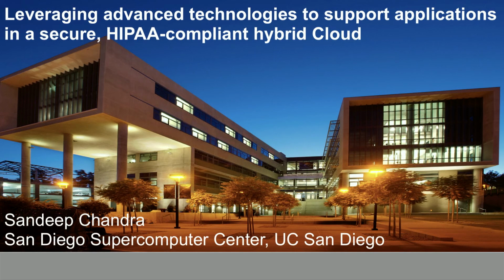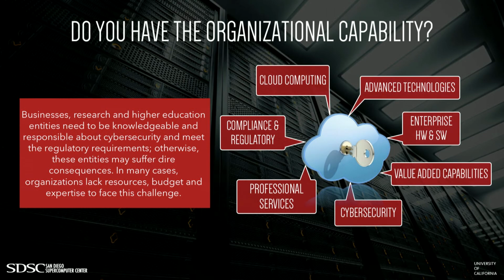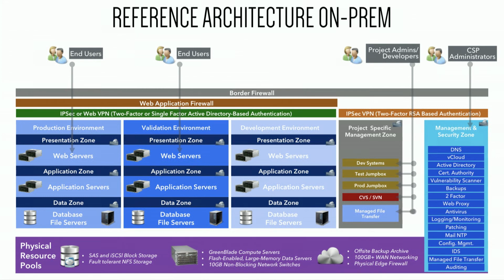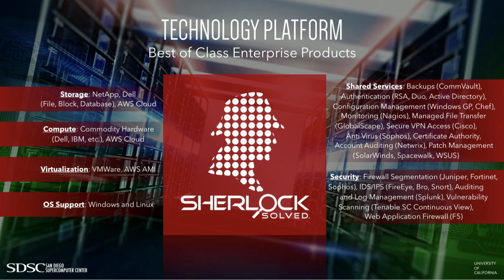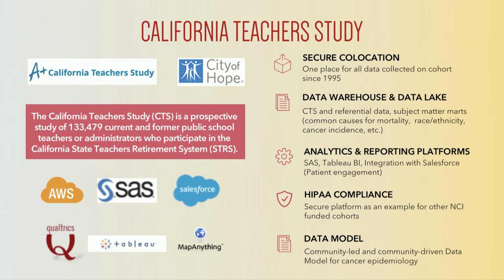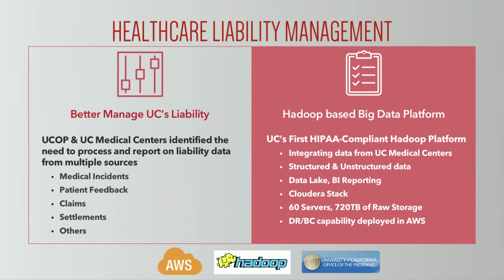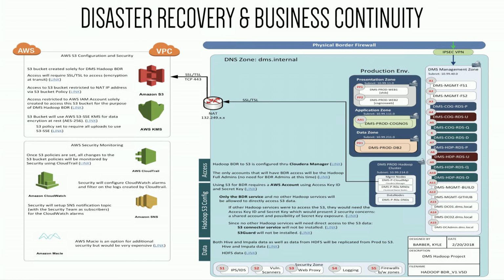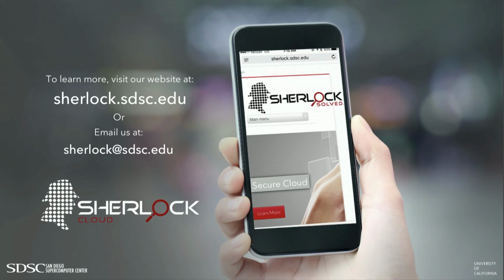Leveraging advanced tech to support critical apps in a secure, HIPAA-compliant hybrid Cloud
The Sherlock Cloud platform at the San Diego Supercomputer Center (SDSC) has been deploying solutions to support critical applications including, but not limited to, cancer research, decoding human immune system, detecting and preventing medical fraud, enterprise risk management and medical device data management. These applications have relied on technologies ranging from the traditional data warehouse to the more recent big data platforms leveraging Hadoop, Software as a Service (SaaS) capability leveraging container technology, business intelligence and analytics solutions and IOT/streaming solutions. Operating these applications and the underlying platforms requires organizations to be agile and visionary in this arena to grow with the ever-changing technological, regulatory and unique customer requirements, while simultaneously ensuring data security and privacy. As such, during our presentation, we will speak to some key aspects of hosting these applications, data and technology platforms within the highly secure and HIPAA-compliant boundaries of our hybrid cloud that spans an on-premise cloud running at UC San Diego, and another operating in AWS Cloud. We will further identify the challenges and lessons learned from deploying, and operating these capabilities across a hybrid cloud setup.

Speaker
SANDEEP CHANDRA
Division Director